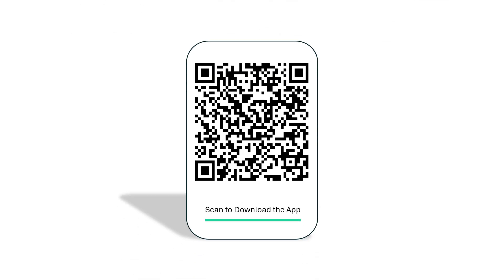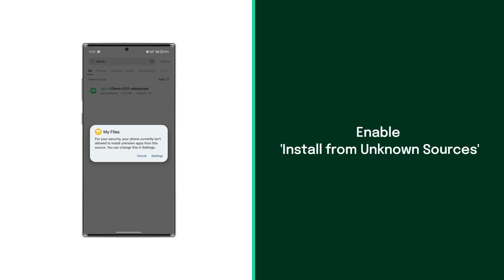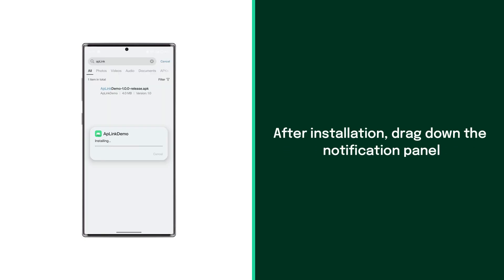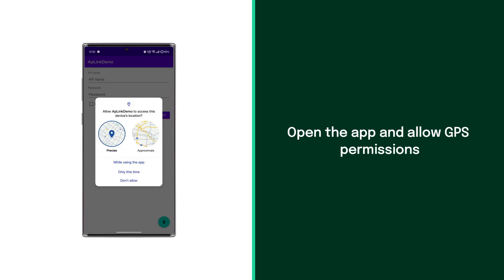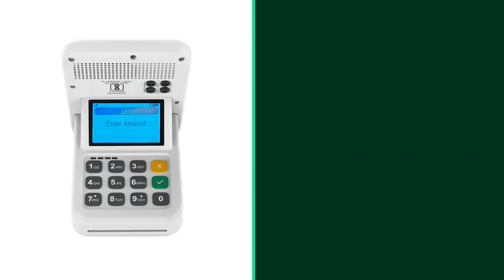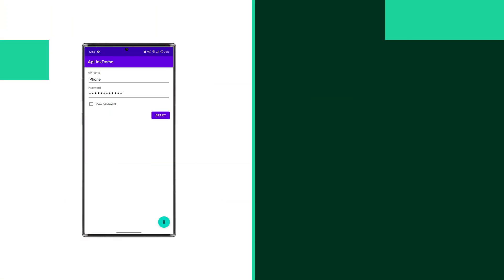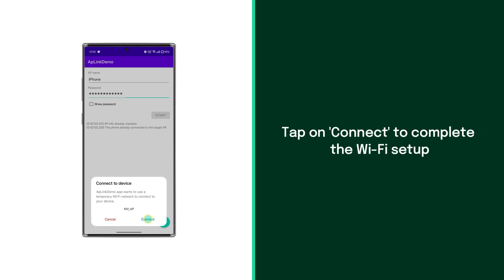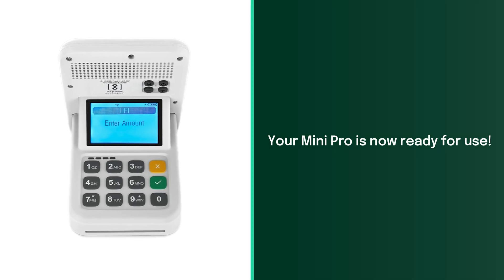Mini & Mini Pro: Connect to WiFi | English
Follow these steps to easily connect to the WiFi using your Mini or Mini Pro device.